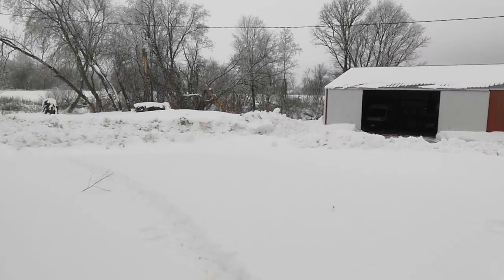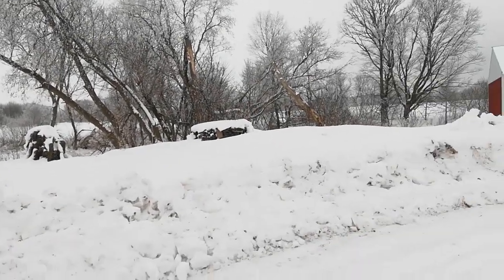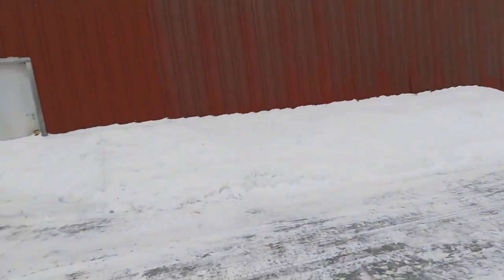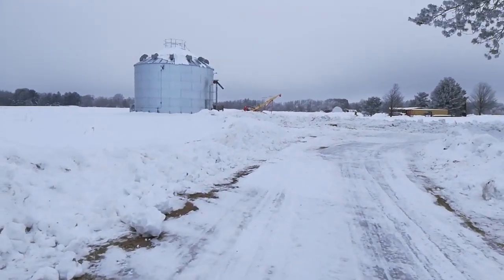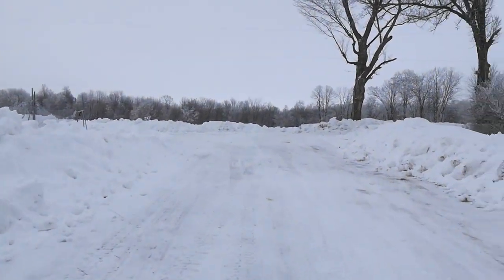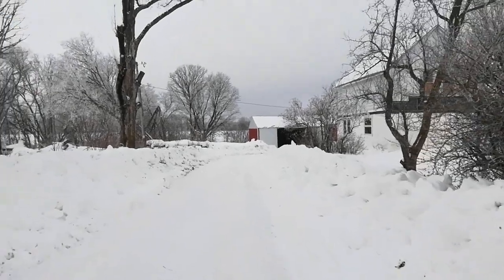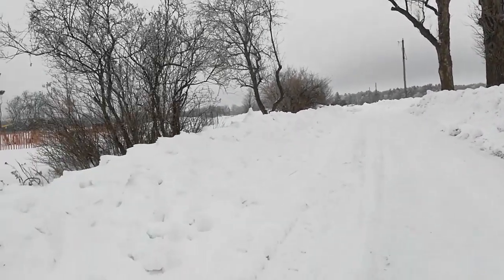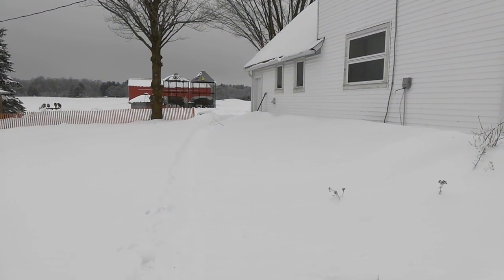Snow Piled Up Around the Drive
For those of you who don't make it out here in the winter - Taking a walk around the yard to look at the snow piles.

[segue]

If you want to see some serious snow piles, check out this report from a couple of Yoesemite National Park Rangers who overwinter in California's Sierra Mountains

As of January 24, 2023 they have a settled snow depth of 104", with most of their ranger cabins buried by drifts.